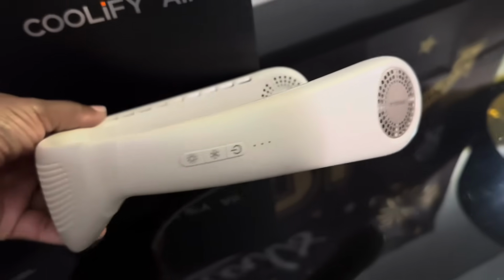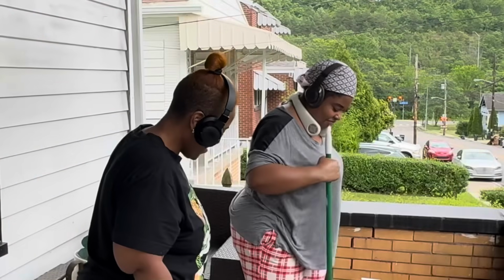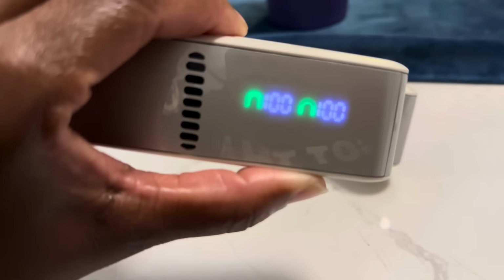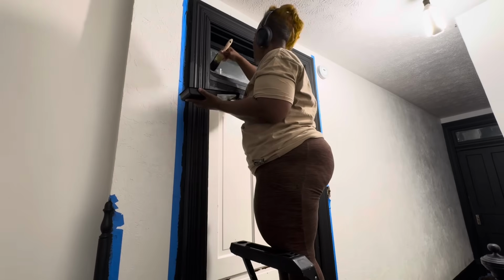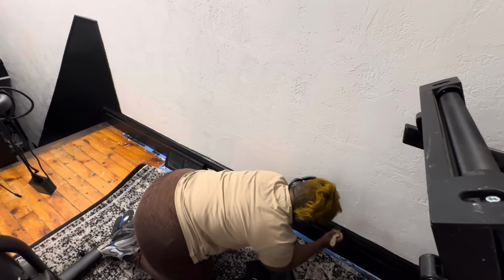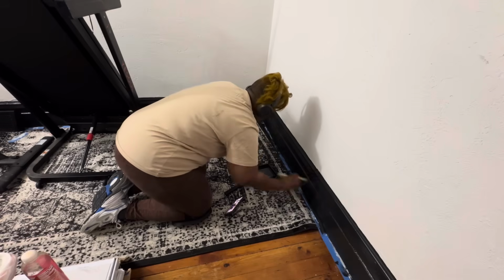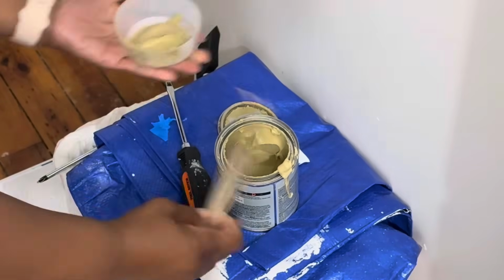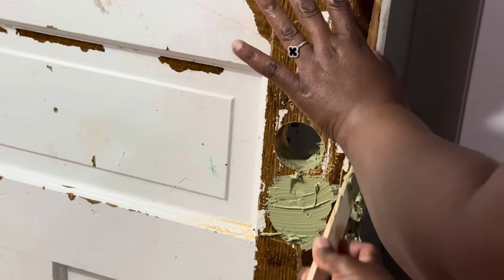"NEW" ENTRYWAY/HALLWAY MAKEOVER, PART 27 | FIXING SOLID WOOD DOOR, CONTINUING THE PAINT JOB, COOLIFY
“Checkout the Torras Coolify personal air conditioner units here:”

Hey Beautiful People! In today's ""NEW" ENTRYWAY/HALLWAY MAKEOVER, PART 27 | FIXING SOLID WOOD DOOR, CONTINUING THE PAINT JOB, COOLIFY".  In today's video, I will be continuing the painting in the upstairs hallway and working on fixing a solid wood door. I hope you enjoy! Love  Von!

Ikea Dresser Songesand
Paint on Baseboards: Limosine Leather from Behr
Paint on Walls: Pegasus from PPG Paints

AMAZON STOREFRONT:

CLUBHOUSE: ShyvonneMelanie

My name is Shyvonne (Sha-Von). I'm a mother to 6 amazing kids. I love having a big family and wouldn't trade it for the world. I have 5 daughters and 1 son, ages 25-10. My son is 16 and the twins are 10. As a big family, we have so much to do and get done in the day so this is a glimpse into our one of our evening routines. I hope you enjoy.

SOCIAL MEDIA